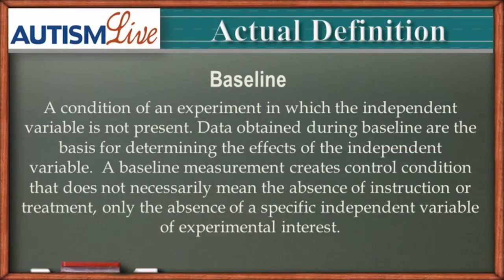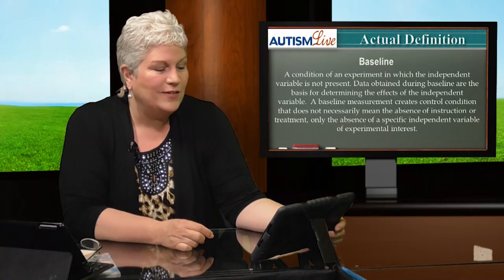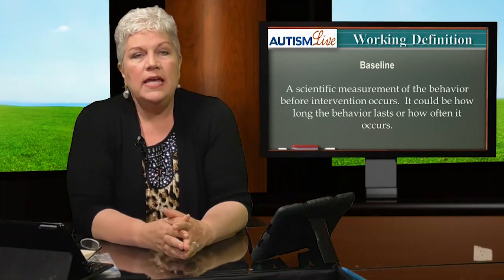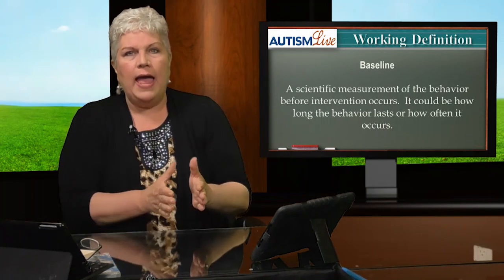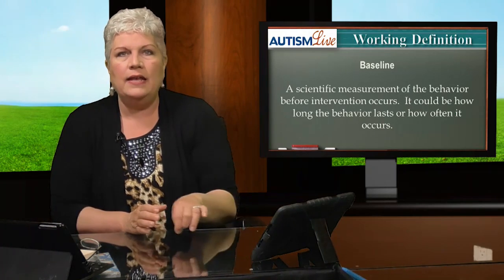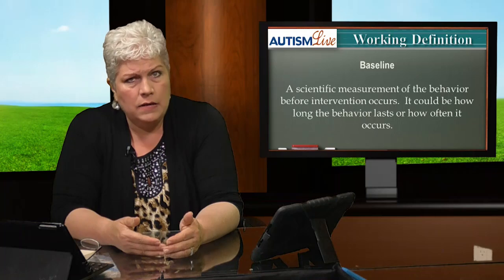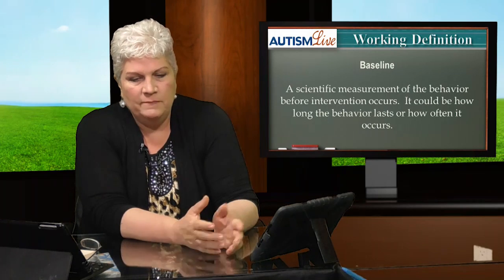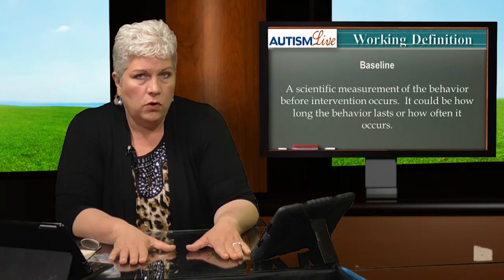Autism Jargon: Baseline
Shannon offers her weekly Jargon of the Day, in which she explains tricky autism-related terms in a way that's easier to understand.